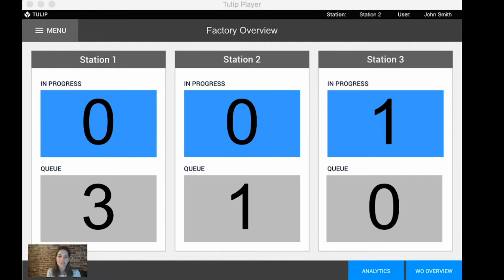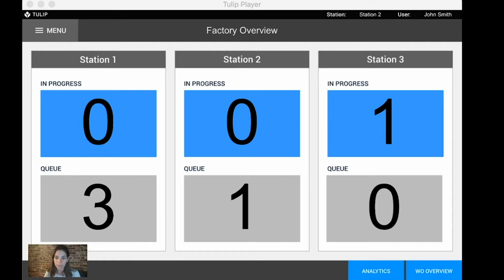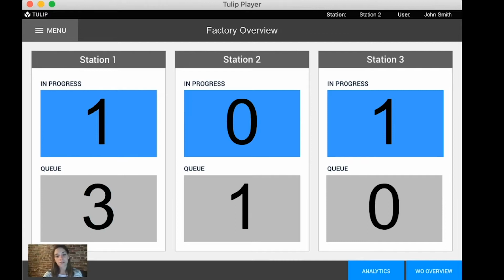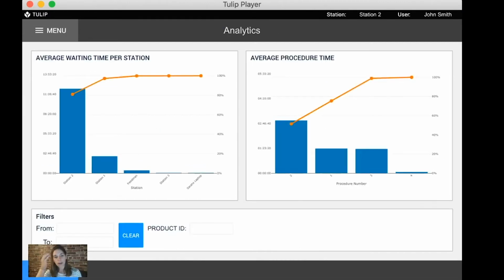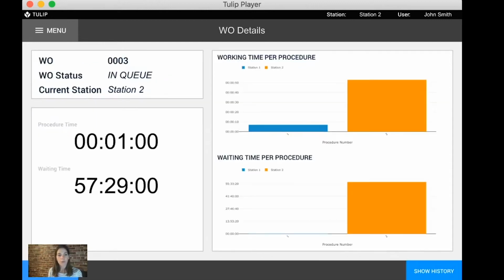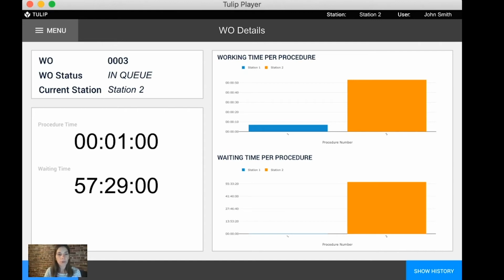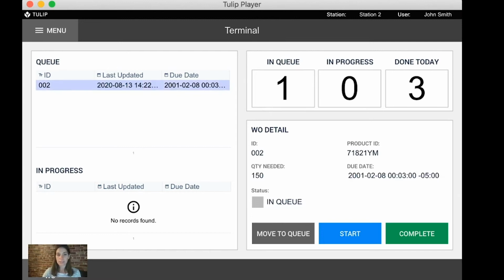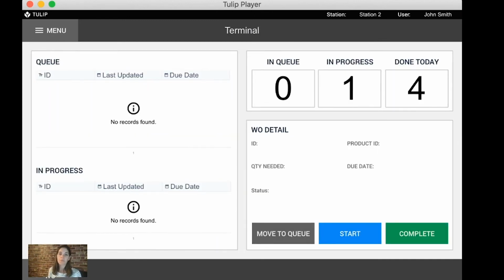Work Order Tracking Demo - Agile Manufacturing 101 Day